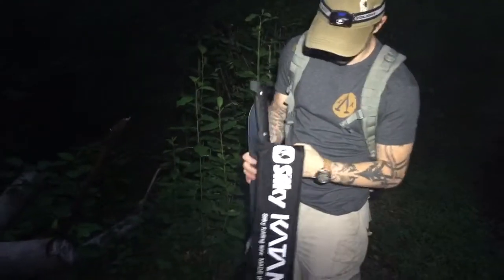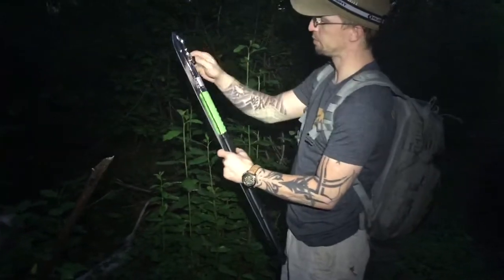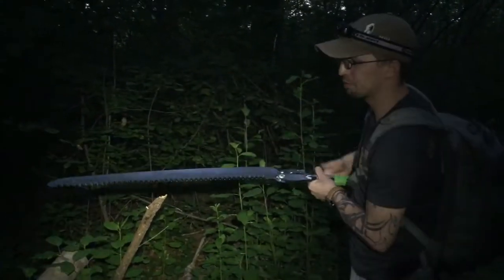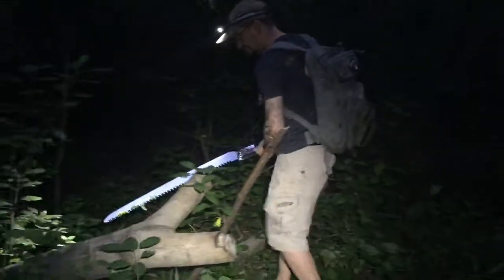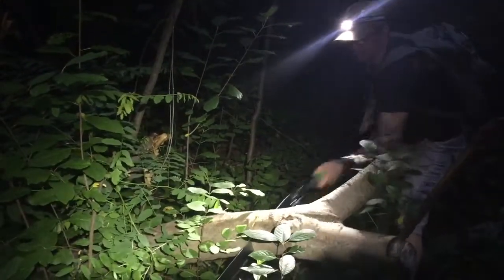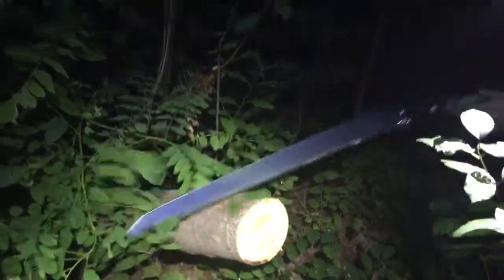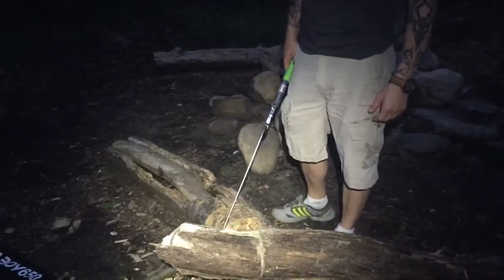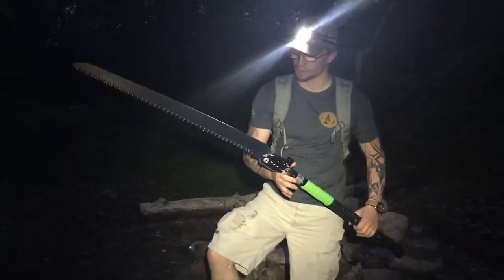Silky katanaboy 650 ! Pre review